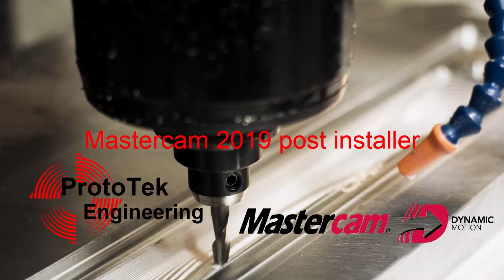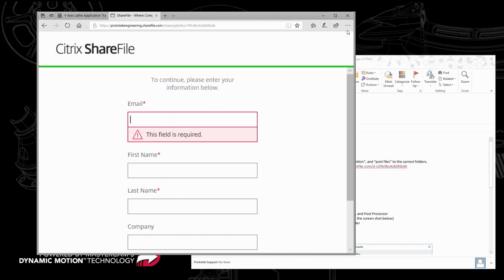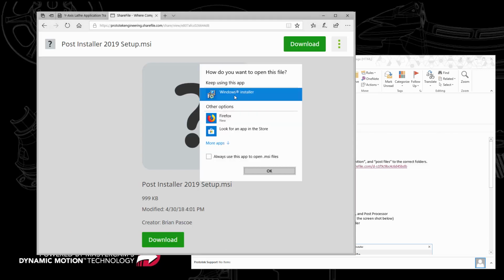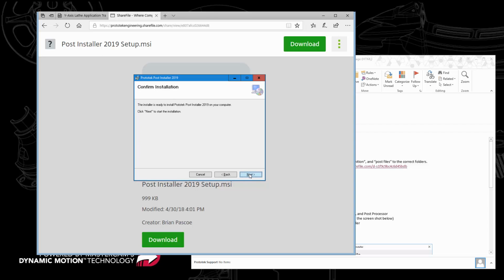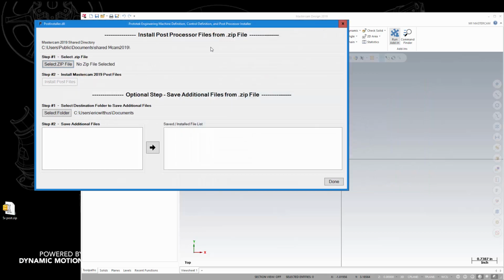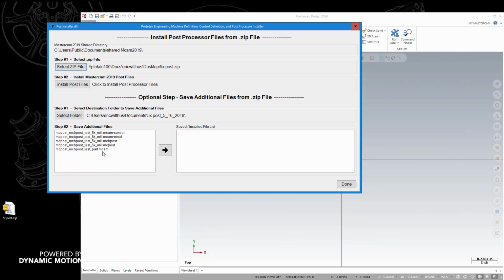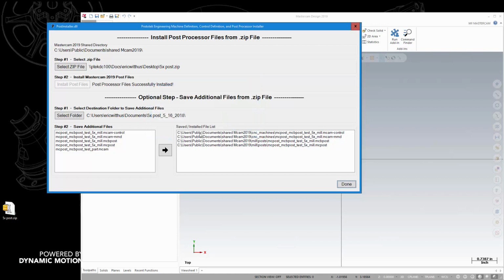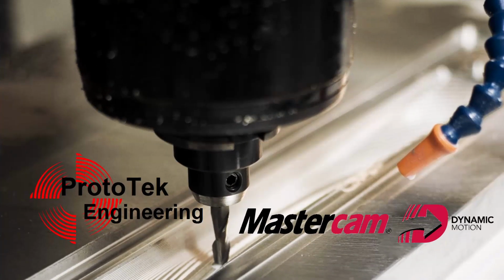Mastercam 2019 Post Installer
Prototek's Mastercam 2019 post installation Utility-
Use this utility to easily install posts in stand-alone Mastercam 2019